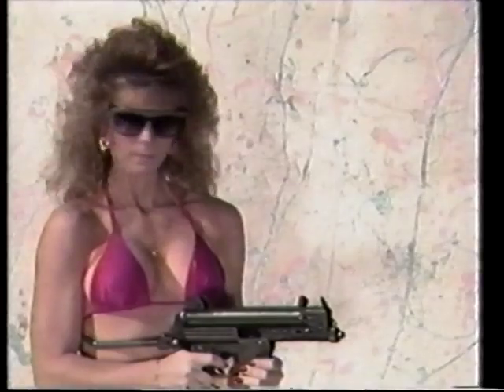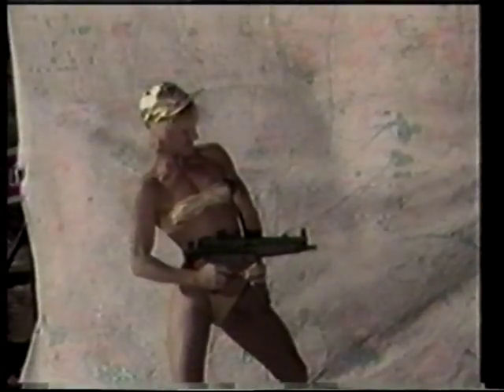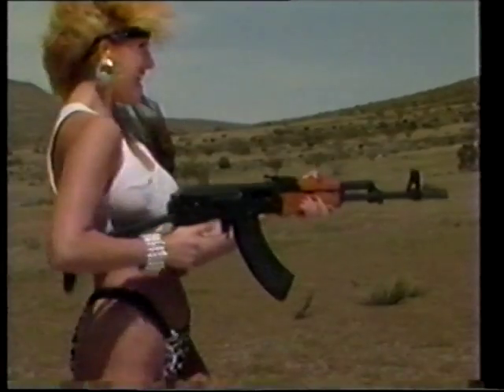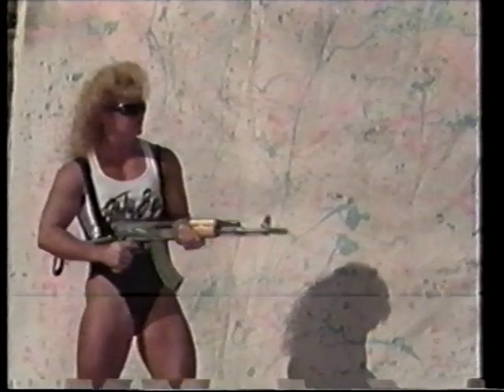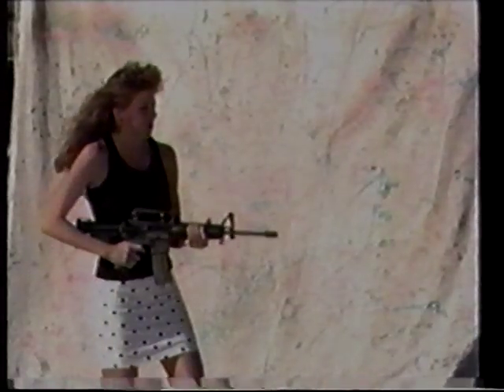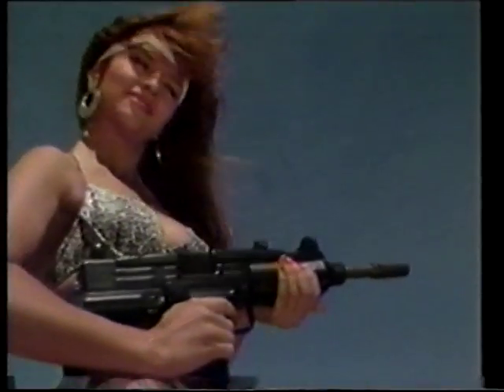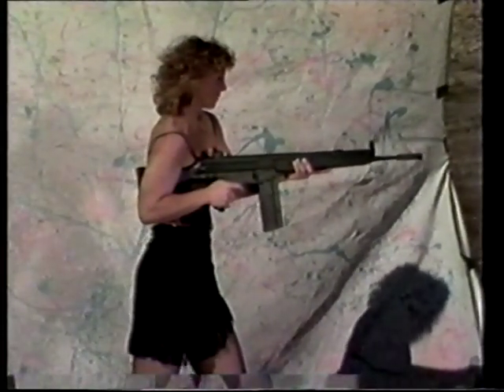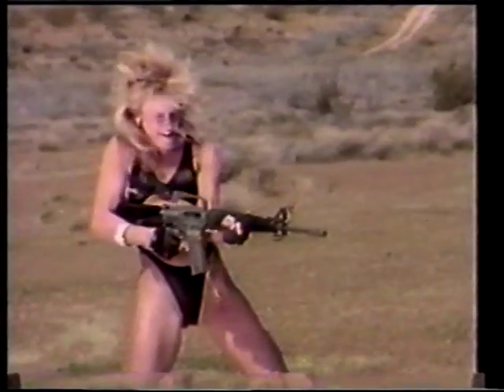Babes in bikini's firing automatic weapons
14 californian beauties  in bikinis and high heels firing automatic weapons 80s cheese enjoy